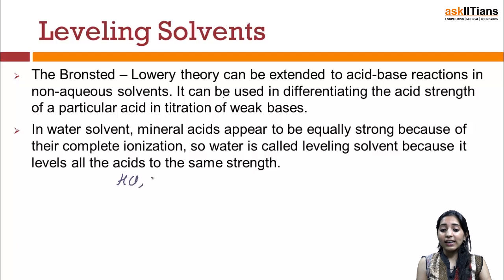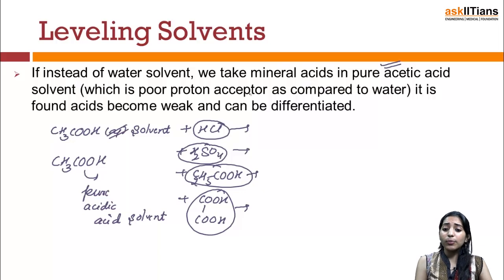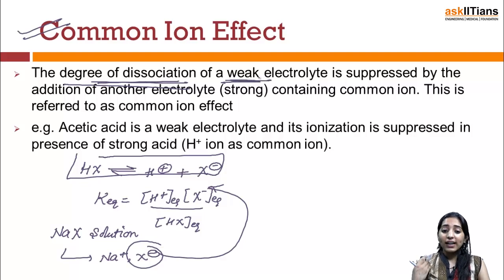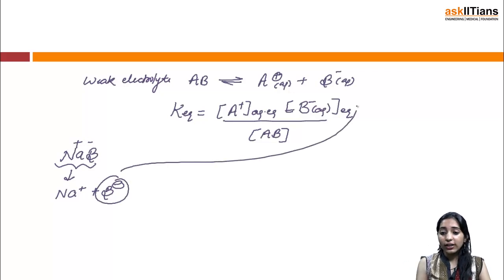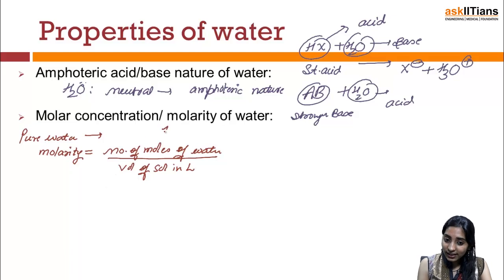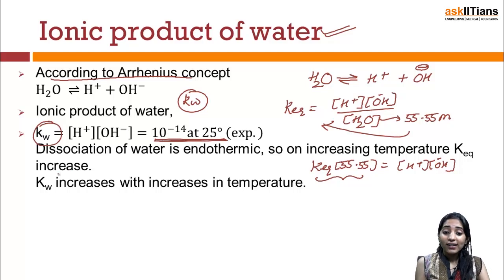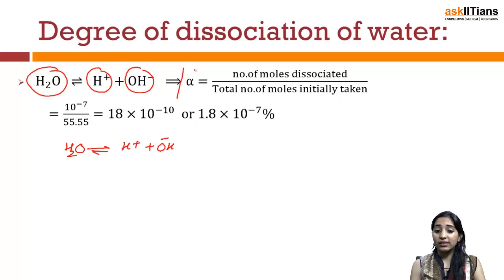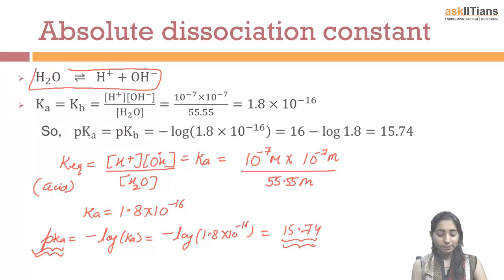Discussion of Leveling solvents | Lecture-6 | Ionic Equilibrium | Chemistry | Grade- 12 | JEE|NEET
🌟 Introducing AskIITians YouTube Channel Playlist for Class JEE Chemistry -Ionic Equilibrium  🌟

Sakshi Ganotra mam has explained Ionic Equilibrium | Discussion of Leveling solvents